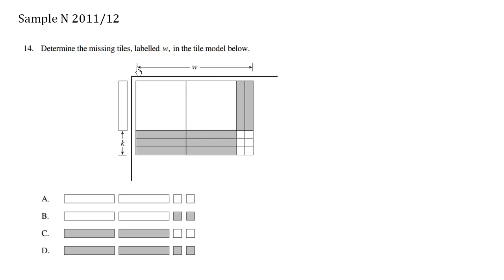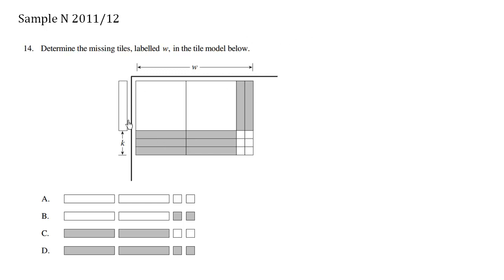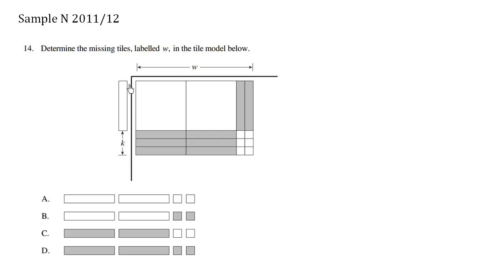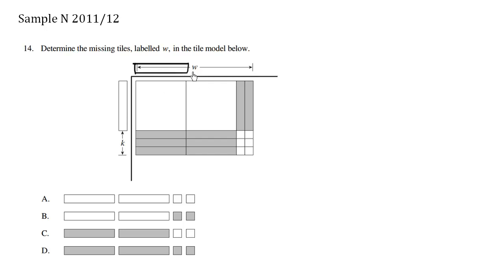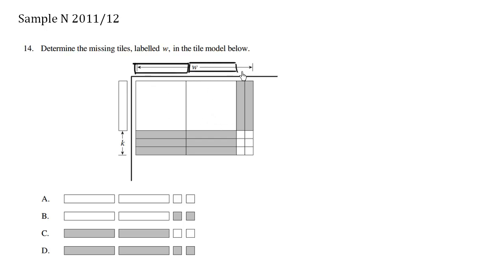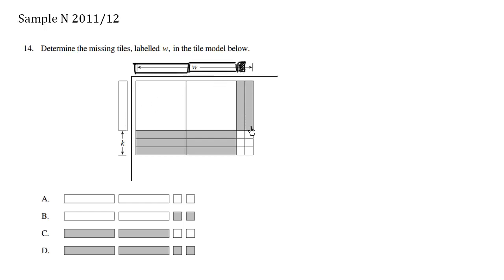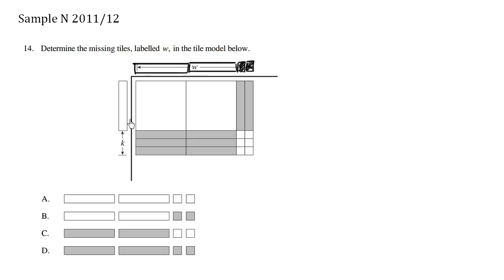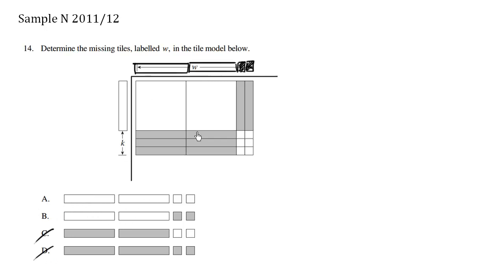BC Math 10 Provincial Exam Sample N Question 14